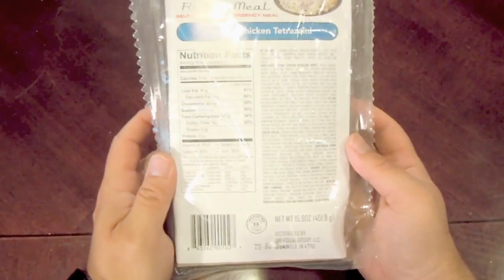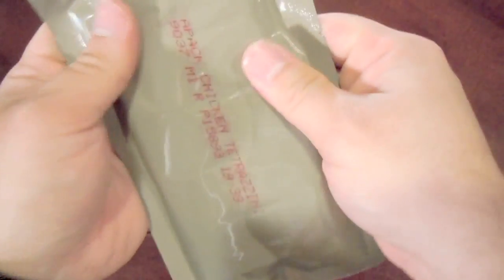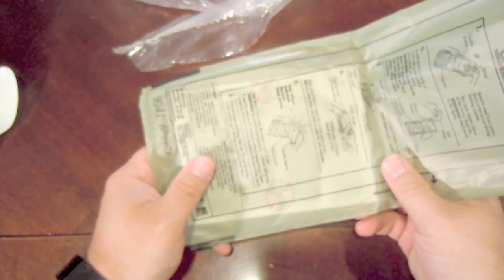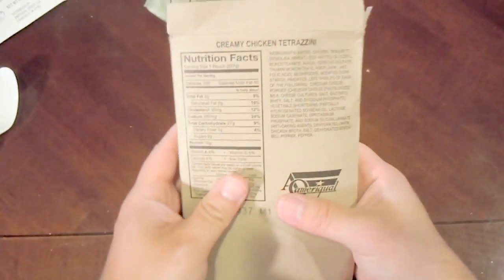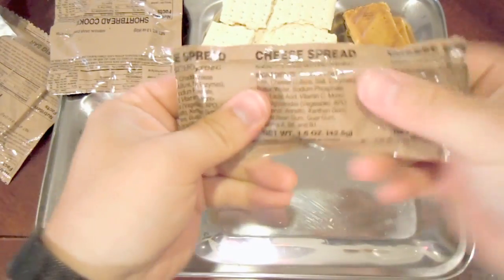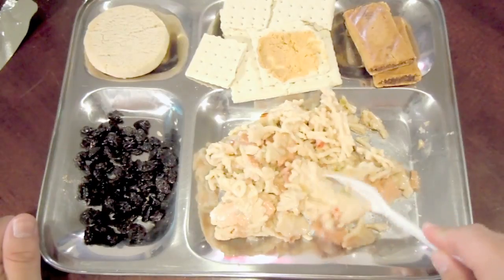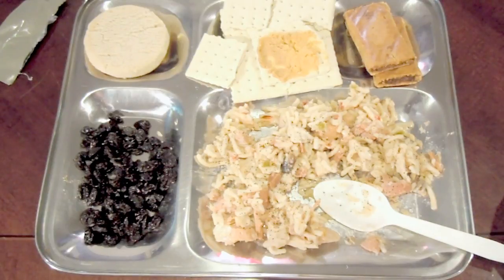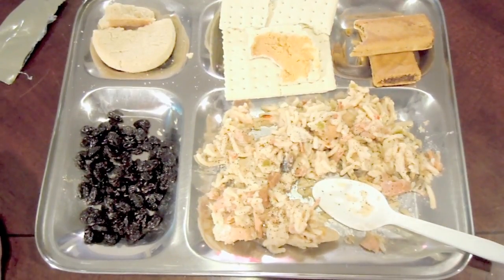MRE Review - APack Ready Meal - Creamy Chicken Tetrazzini (2009)